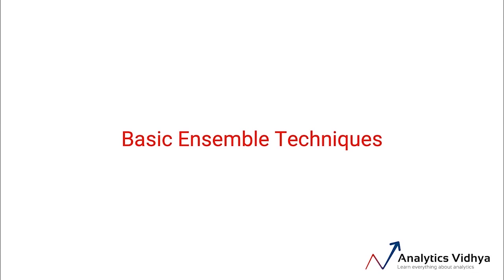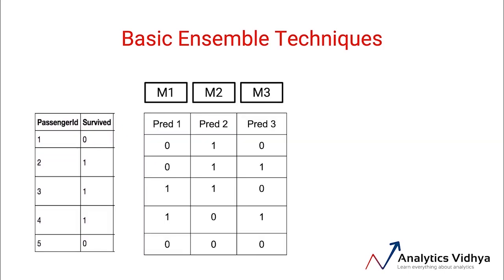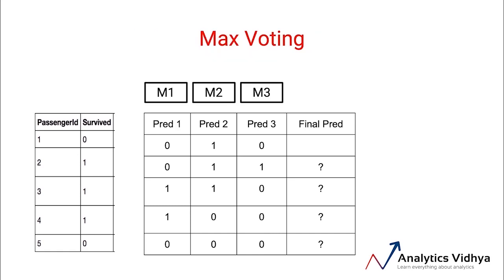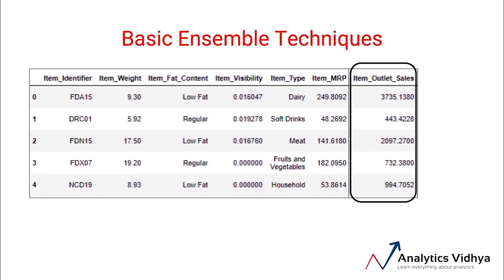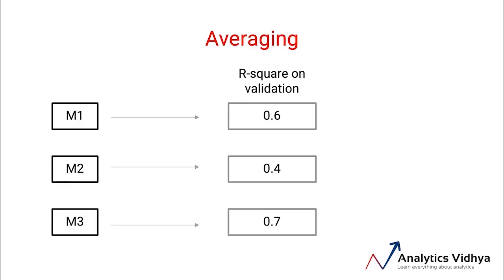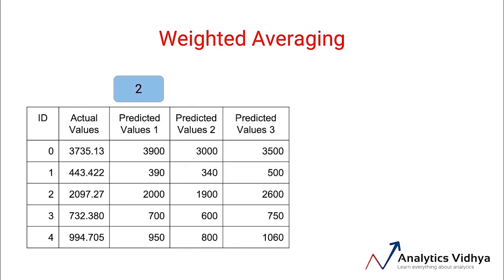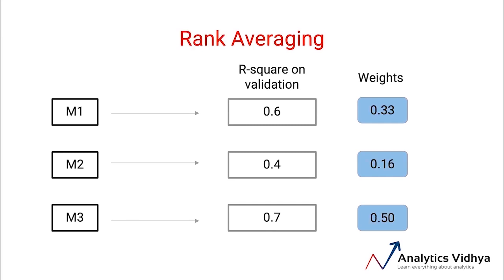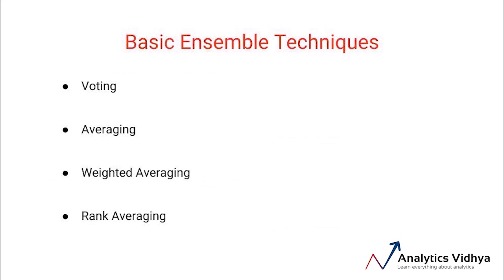Machine Learning by JonSnowTargaryen. Module 13 Video 2